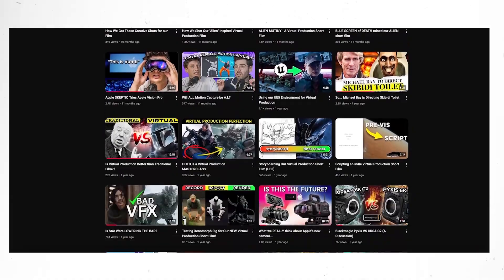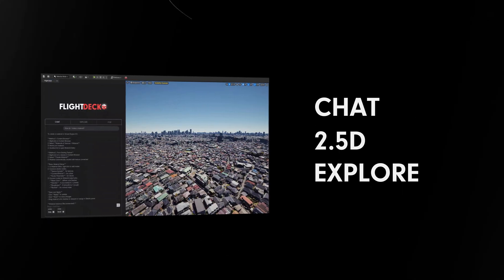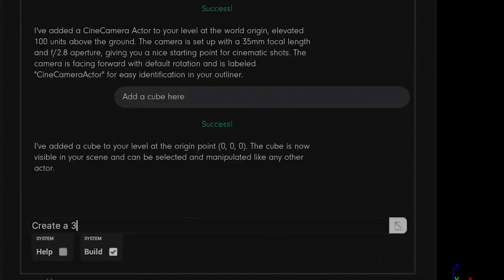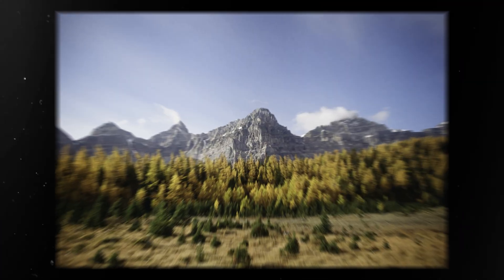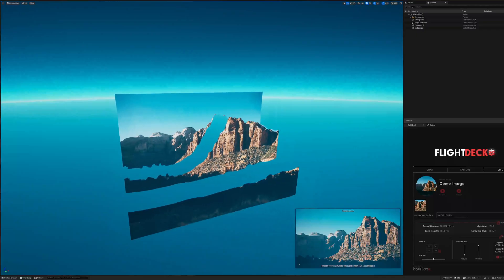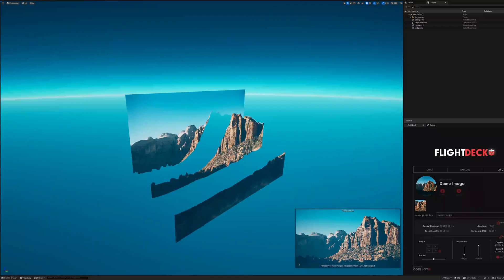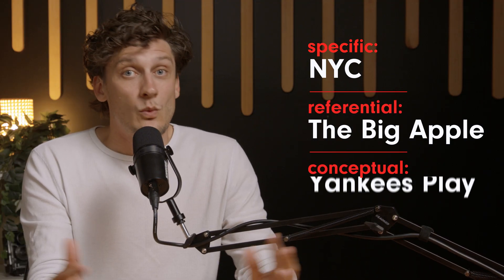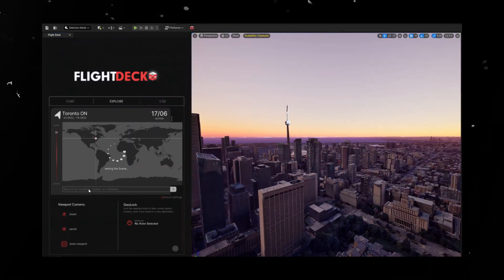We made an AI tool for Unreal Engine (FREE DOWNLOAD)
Introducing FlightDeck, our AI tool for Unreal Engine. FlightDeck supercharges UE5 for filmmakers, artists, and creatives.

UE5 is a powerhouse for:
🌎 location scouting
🎬 pre-visualization
🏞️ 2.5D plane segmentation
🧩 3D environment creation
…so we’re putting out FlightDeck to make that power ACCESSIBLE for creatives.

The catch? We’re still working to make FlightDeck the best tool for you, so we need your feedback.

You're in full control of the engine. FlightDeck is in open beta until September 30.

CONNECT:
copilotco.io